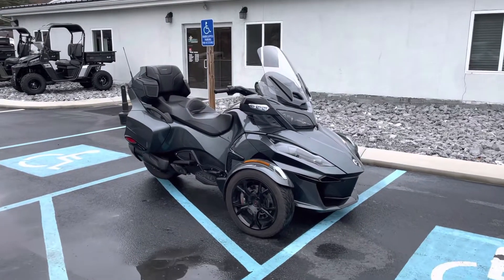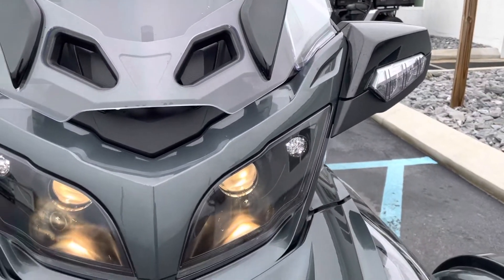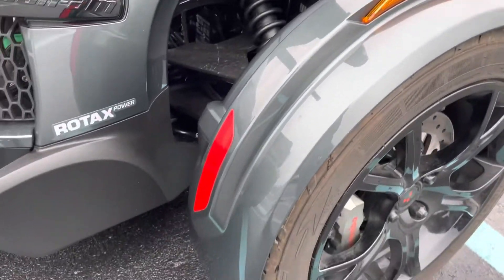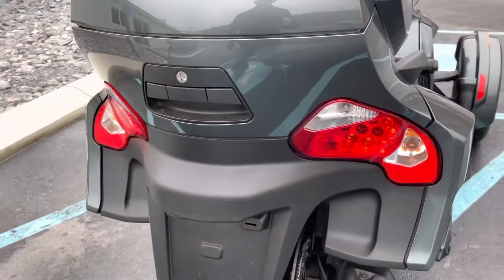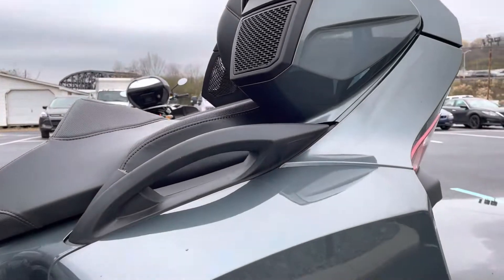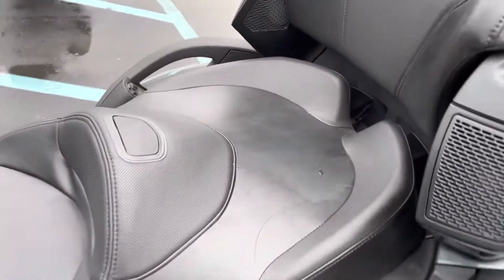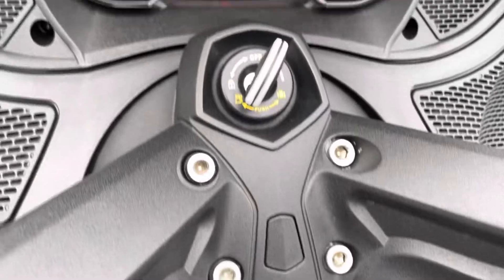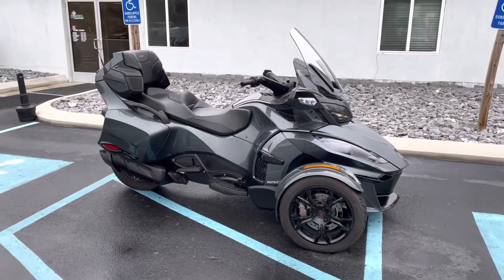2019 Can-Am Spyder RT Limited